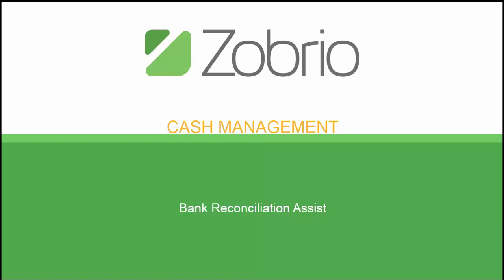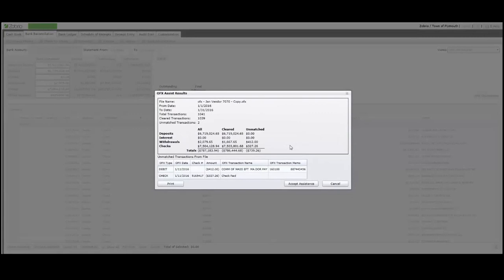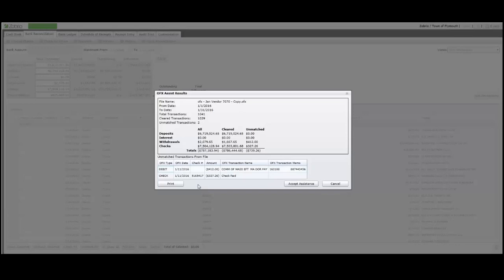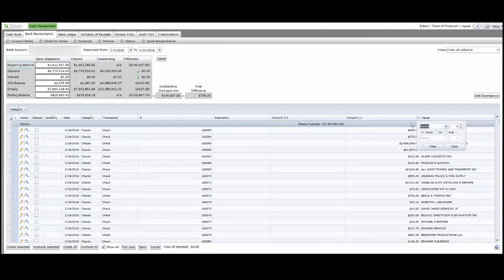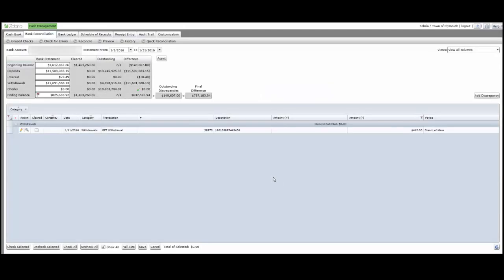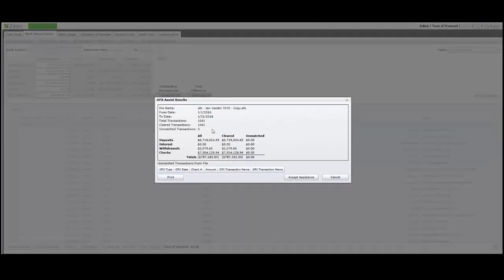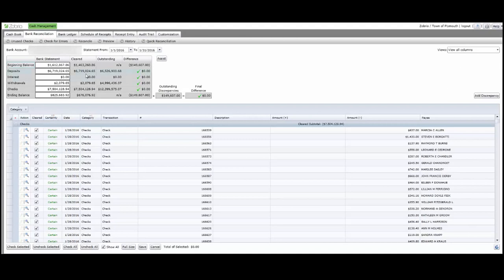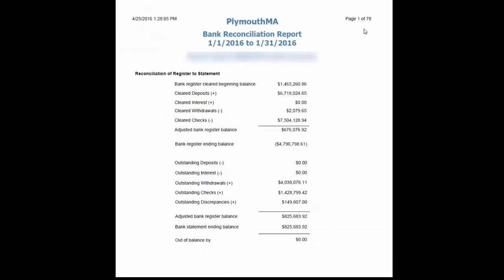Zobrio Cash Management Bank ASSIST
See one of the ways that Zobrio Cash Management is saving government offices up to 40 hours a week.

Call us to set up a demo! 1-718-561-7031